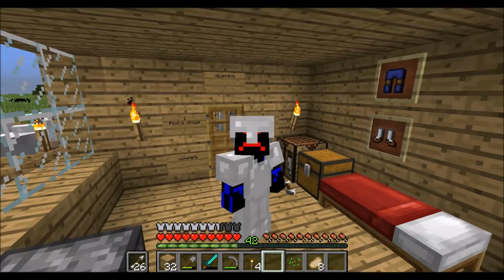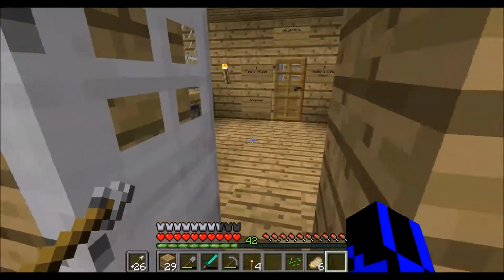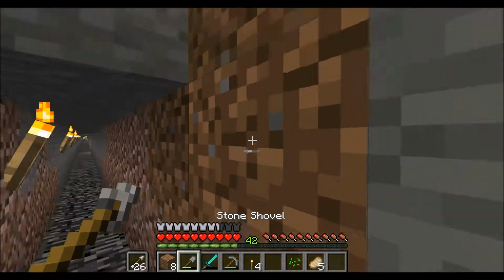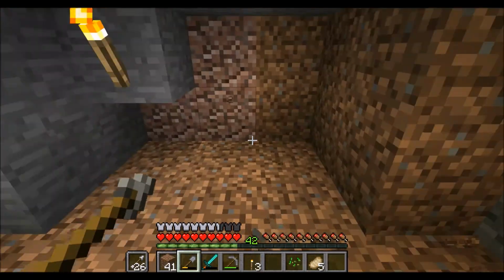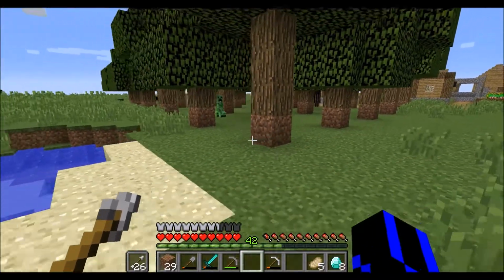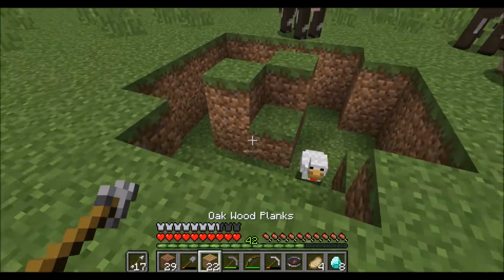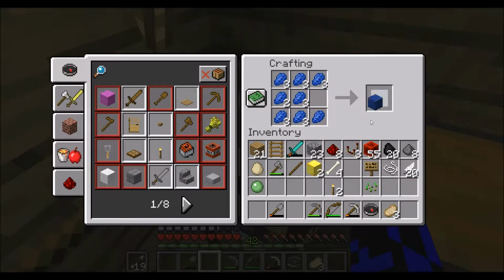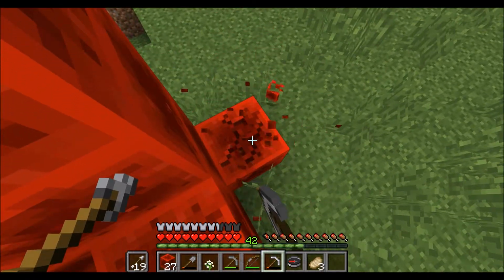superflat challenge 2.37 Working on my throne.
Welcome to the superflat challenge, in this series there are 3 objectives that I have to complete in a superflat world and only using one chest. I hope you all enjoy.